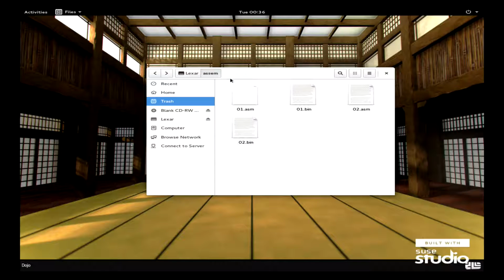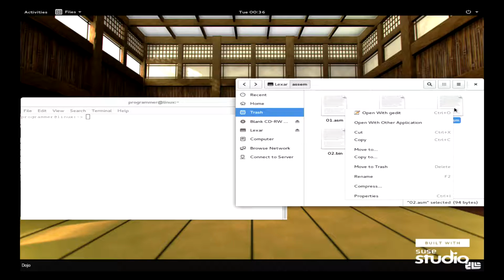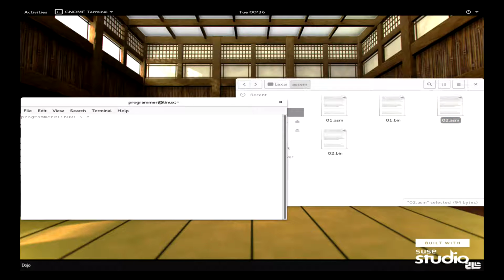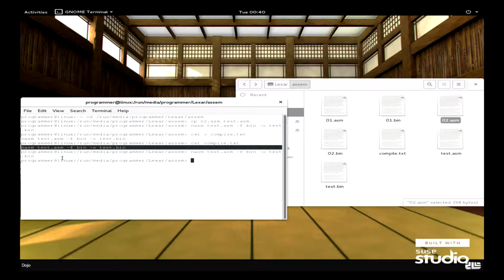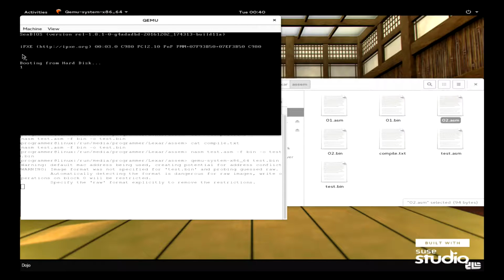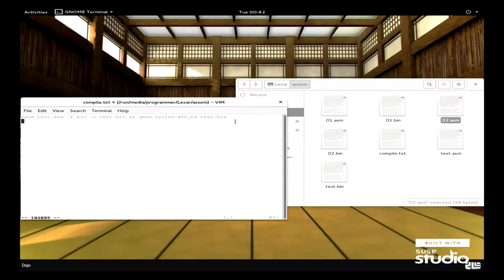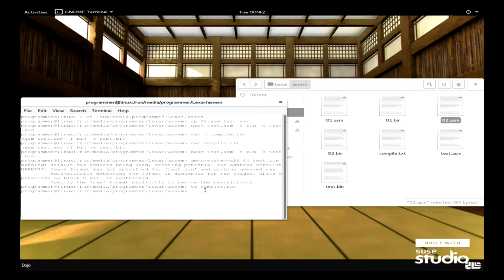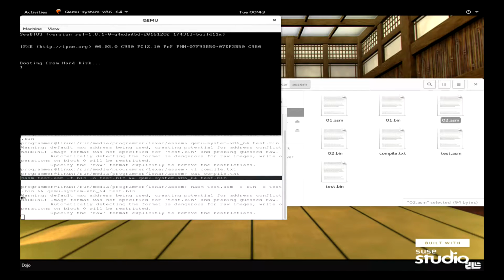KAOS - Shortcuts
Create a "Macro" using Cat from the Linux terminal